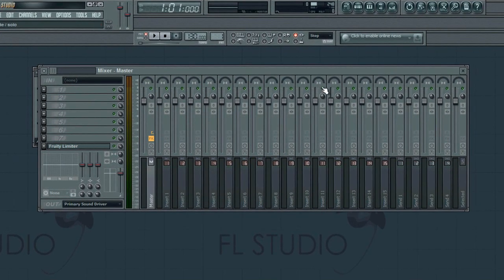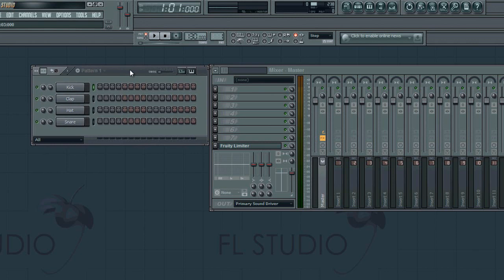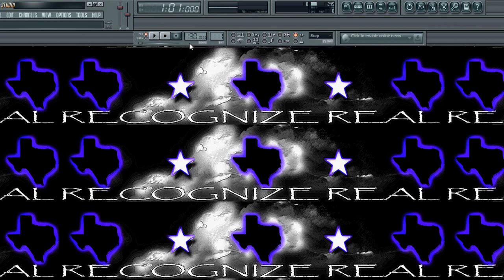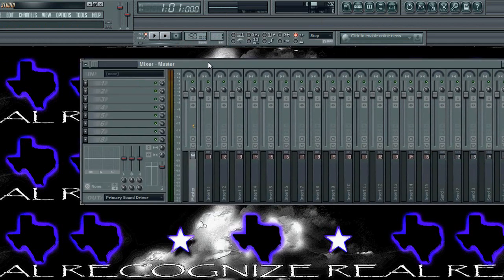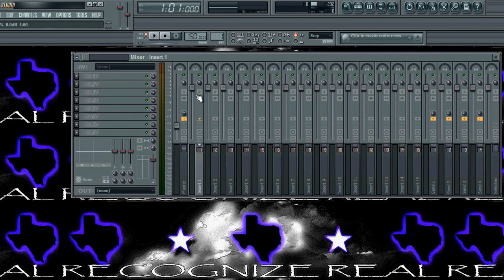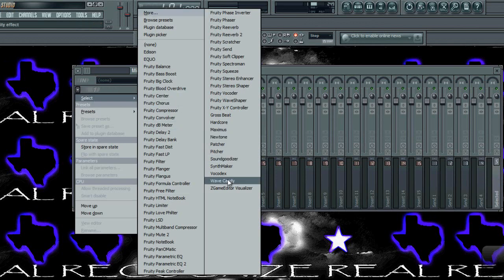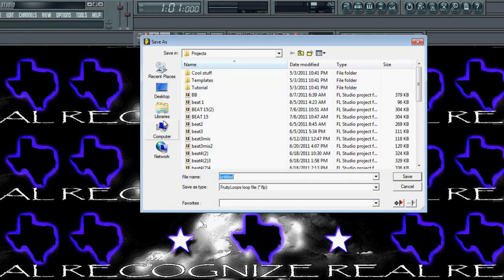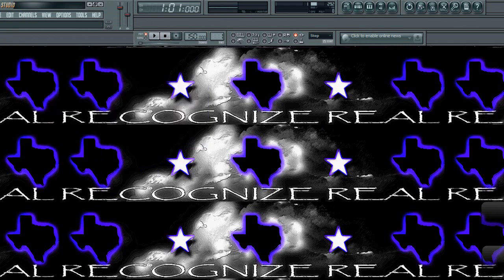GETTING STARTED WITH FL STUDIO 10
Tutorial on getting started making a basic default to ensure quality and speed when producing beats with Fl Studio. "Repetition and consistency are the fathers of learning, apply what you learn on a daily basis."-Southern Tunez